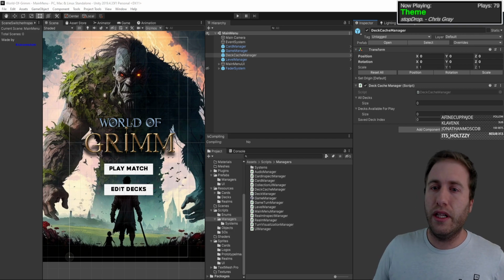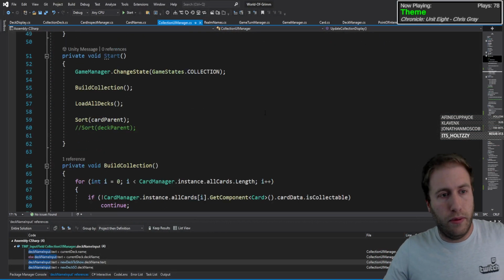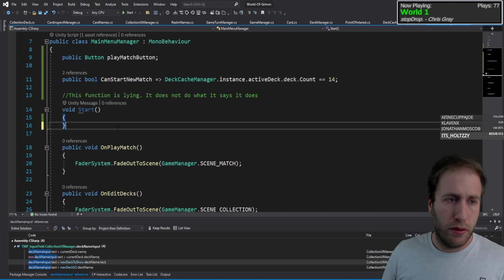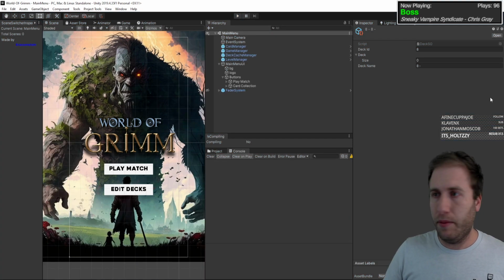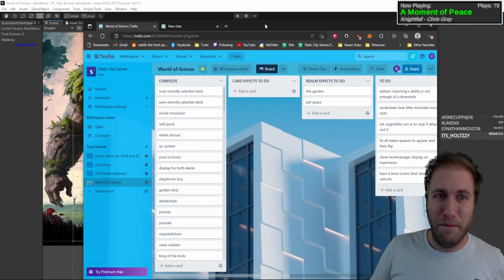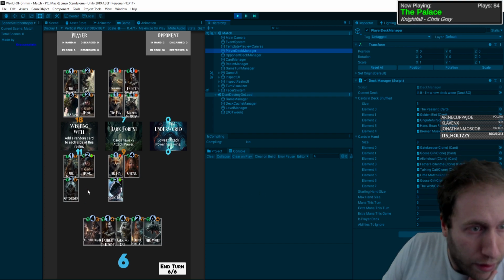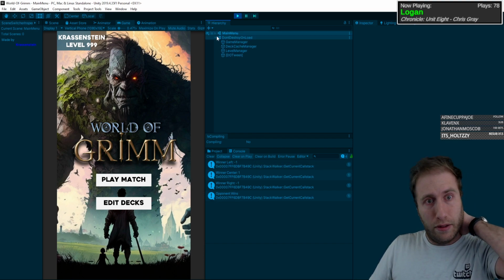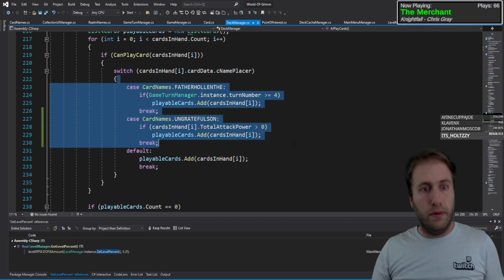World of Grimm | CCG Development Stream | Day 30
Today we worked on Static City Games' new IP, "World of Grimm", a fast-paced mobile CCG.